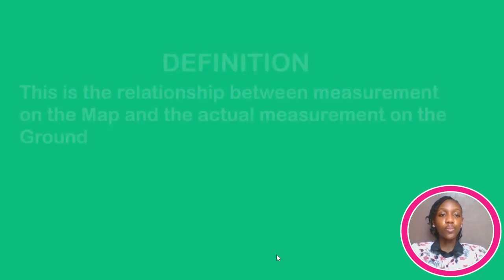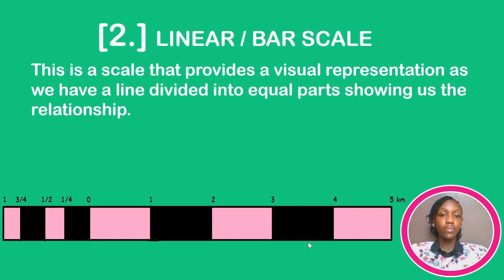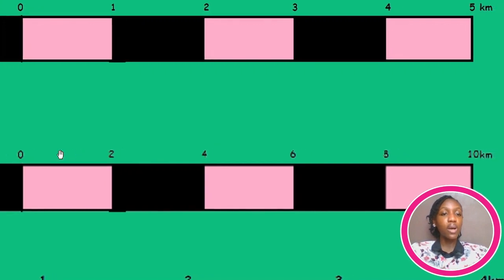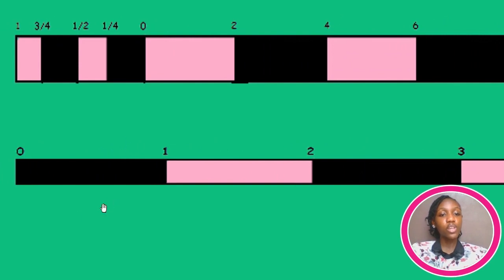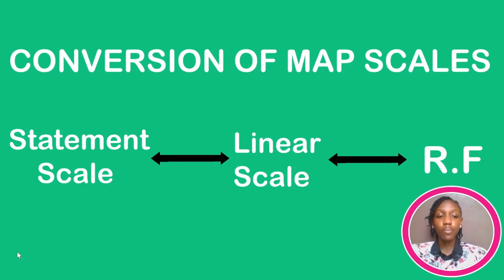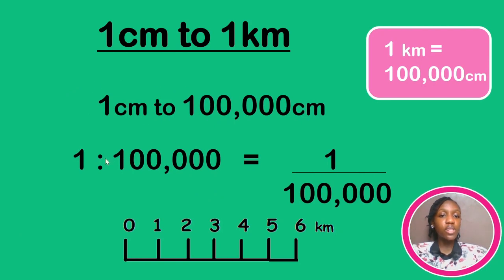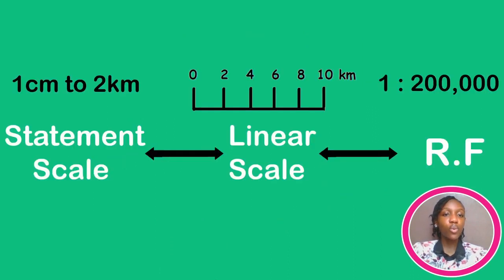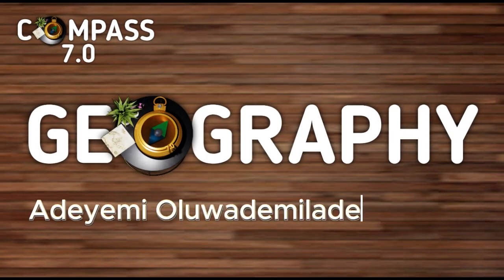Geography| Map Scale #2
This video will tell you all you need to know about map scale. From the different types to their relevance in understanding Map work as a whole. This topic is very fundamental and necessary to ace your Practical Geography.